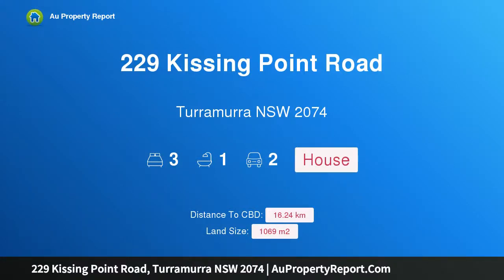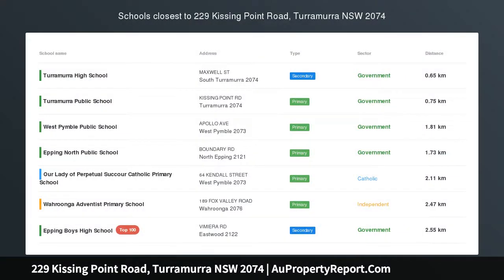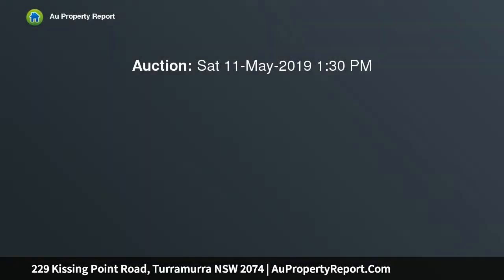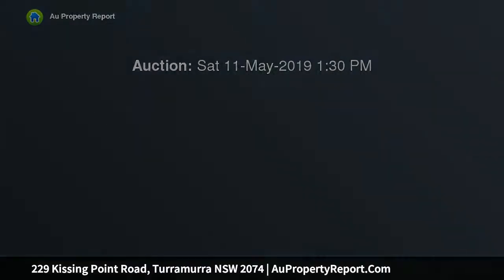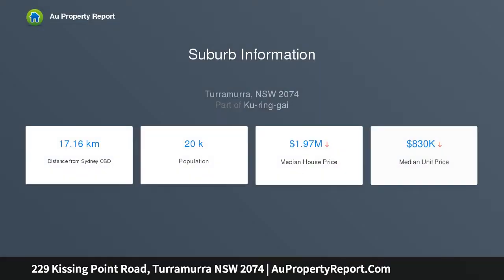229 Kissing Point Road, Turramurra NSW 2074 | AuPropertyReport.Com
229 Kissing Point Road, Turramurra NSW 2074
Property Type: house
Bedrooms: 3
Bathrooms: 3
Car Space: 2
Great Starter or New Home Potential